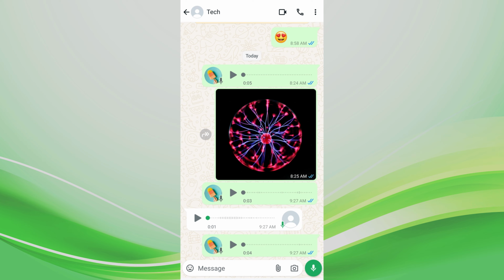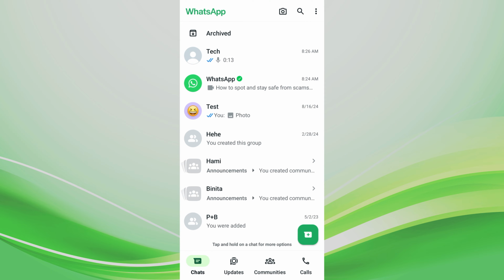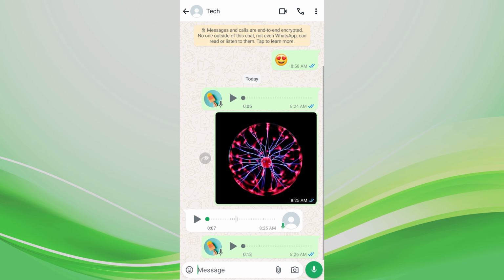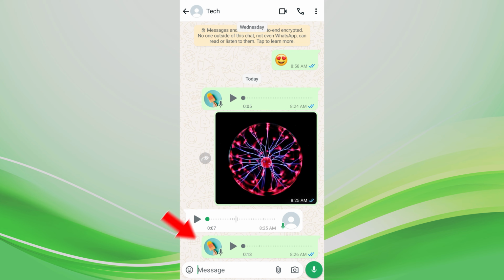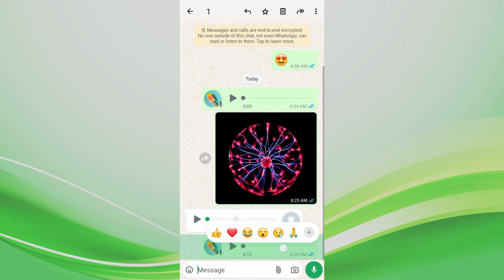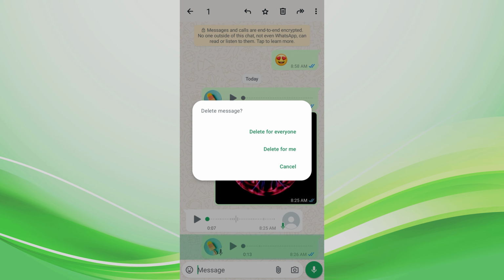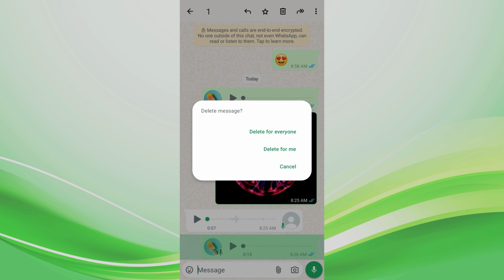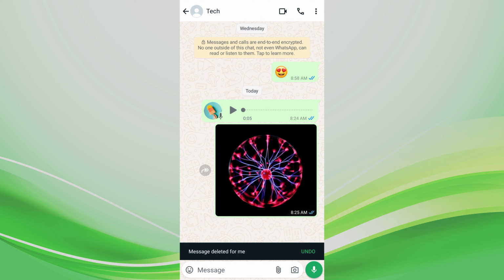How To Delete Voice Message On WhatsApp | Remove WhatsApp Audio Messages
Do you want to delete voice messages on WhatsApp? You can remove WhatsApp audio messages with just a few simple steps.

In this short video tutorial, I will show you how to delete voice message on WhatsApp. Just watch this video till the end.

Deleting a voice message on WhatsApp allows you to remove an audio recording that you’ve sent or received within a chat.

This feature can be used in both individual and group conversations. Once deleted, the voice message can be removed either from just your chat (delete for me) or from both your chat and the recipient's chat (delete for everyone).

If you accidentally sent a message with an error or something you didn’t mean to share, deleting it can prevent confusion or embarrassment.

Deleting sensitive or personal information can help protect your privacy, especially if the message was sent to the wrong person or group.

🔶STEPS🔶
To delete a voice message on WhatsApp,
1. Open the WhatsApp application on your mobile device.
2. Navigate to the chat where the voice message you want to delete is located.
3. You can remove audio messages from individual or group chat conversations.
4. Scroll through the chat conversation and find the voice message you want to delete.
5. Long-press on the voice message.
6. Tap on the delete icon at the top of the screen.
7. Choose "Delete for Everyone" to remove the voice message from both sides.
8. Choose "Delete for Me" to remove the audio message only from your chat conversation.

Remember, the "Delete for Everyone" option is not available for older messages.

Once you select, the voice message is permanently deleted from both sides or only from your chat conversation.

- - - - - - - Similar videos:- - - - - - - - -

This Video Includes:
○how to delete WhatsApp voice message
○how to delete a voice note on WhatsApp
○delete a WhatsApp voice message for everyone
○delete audio in WhatsApp permanently
○how to remove WhatsApp voice message